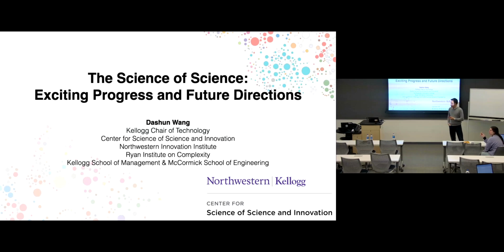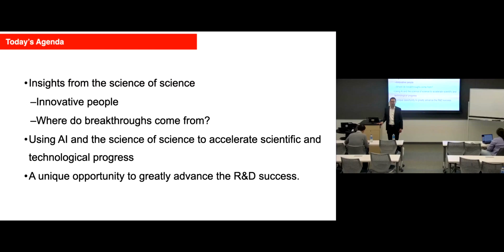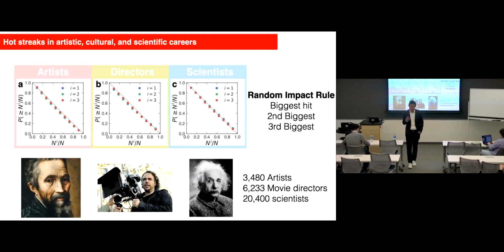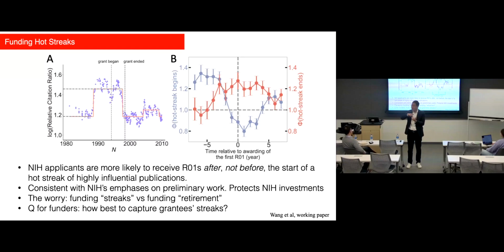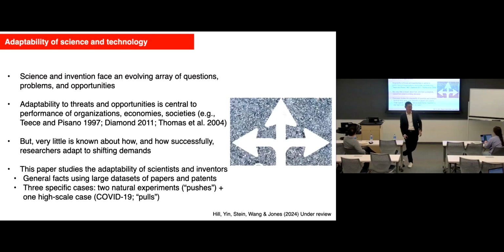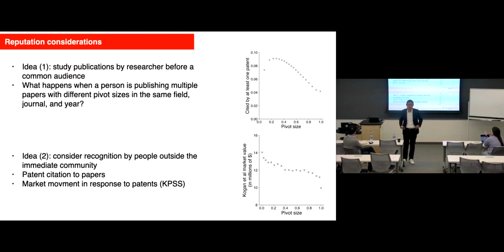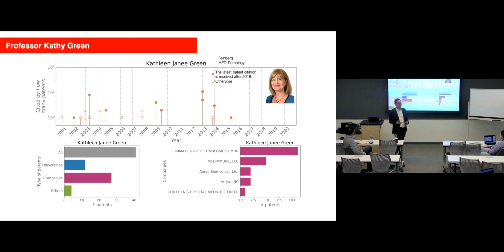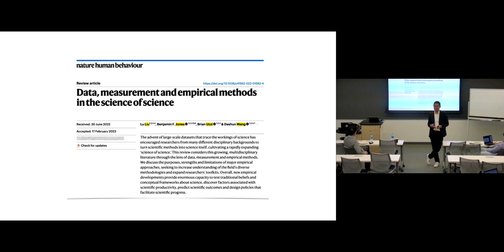S3D CSS Seminar Series: Dashun Wang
Title: The Science of Science: Exciting progress and future directions

Speaker: Dashun Wang, Kellogg Chair of Technology and a Professor at the Kellogg School of Management and McCormick School of Engineering at Northwestern University

Abstract: The increasing availability of large-scale datasets that trace the entirety of the scientific enterprise, have created an unprecedented opportunity to explore scientific production and reward. Parallel developments in data science, network science, and artificial intelligence offer us powerful tools and techniques to make sense of these millions of data points. Together, they tell a complex yet insightful story about how scientific careers unfold, how collaborations contribute to discovery, and how scientific progress emerges through a combination of multiple interconnected factors. These opportunities—and challenges that come with them—have fueled the emergence of a multidisciplinary community of scientists that are united by their goals of understanding science and innovation. These practitioners of the science of science use the scientific methods to study themselves, examine projects that work as well as those that fail, quantify the patterns that characterize discovery and invention, and offer lessons to improve science as a whole. In this talk, I’ll highlight some examples of research in this area, hoping to illustrate the promise of science of science as well as its limitations.

Bio: Dashun Wang is the Kellogg Chair of Technology and Professor of Management and Organizations at the Kellogg School of Management and the McCormick School of Engineering, Northwestern University, where he is the Founding Director of the Center for Science of Science and Innovation (CSSI) and the Founding Co-Director of the Ryan Institute on Complexity. He is best known for his contributions on the Science of Science, a quest to turn the scientific methods and curiosities upon science itself. His research has been published in journals like Nature and Science, and has been featured in virtually all major global media outlets. Dashun is a recipient of multiple awards for his research and teaching, including the AFOSR Young Investigator award, Poets & Quants Best 40 Under 40 Professors, Thinkers50 Radar 2021, Top scientific awards from the Complex Systems Society, German Physical Society, and Network Science Society, including the Erdos-Renyi Prize, and more. Check out his first book: The Science of Science.